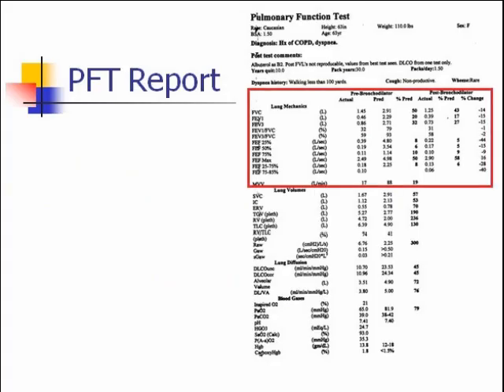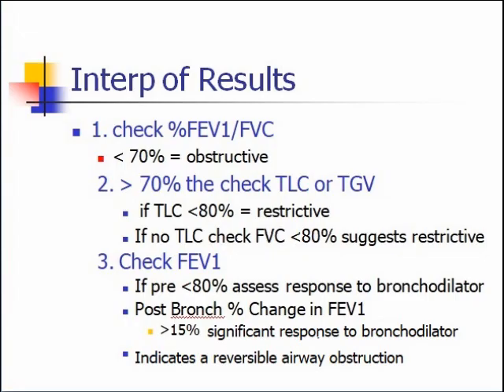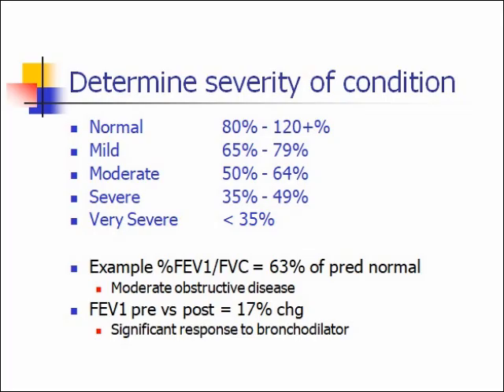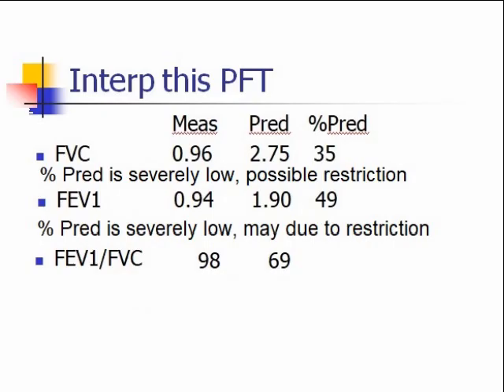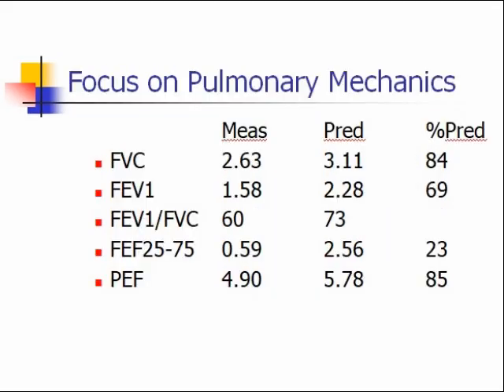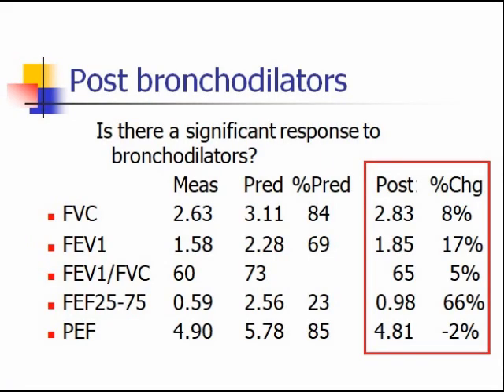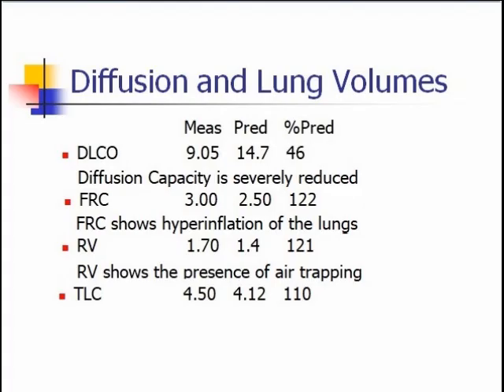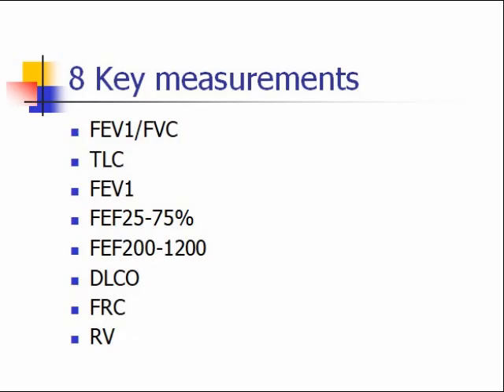Part2 Pulmonary Function interpretation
This is the second (Part 2) video that discusses the interpretation of pulmonary function tests. This video will give the viewer a short cut method to interpret these tests.. Eight key measurements are discussed.